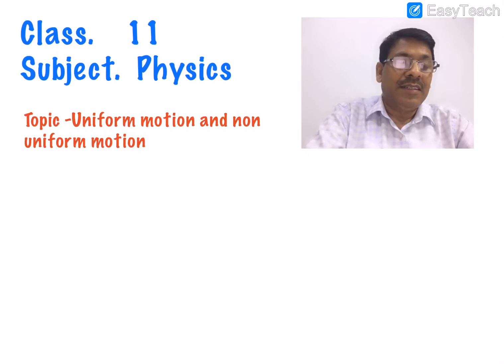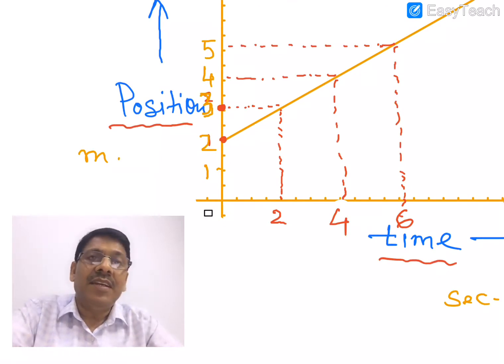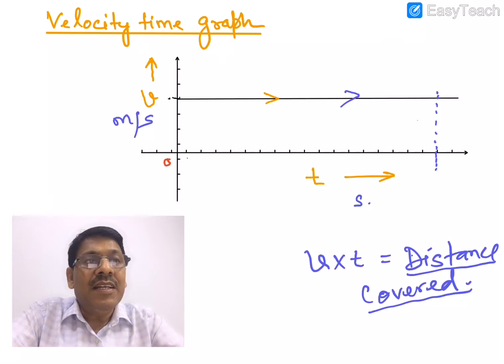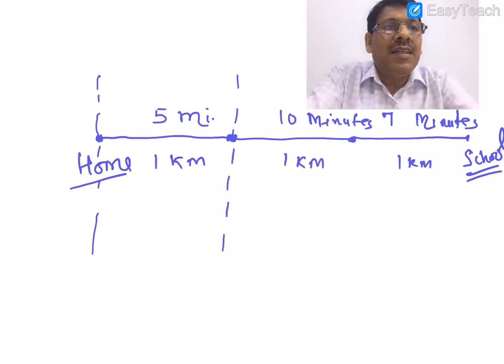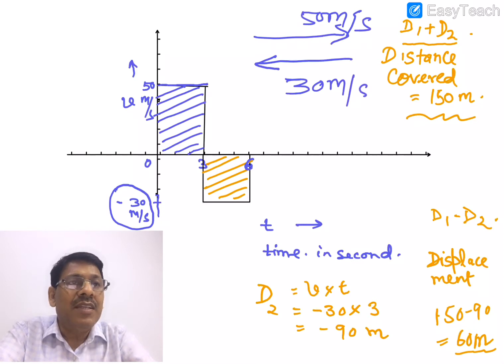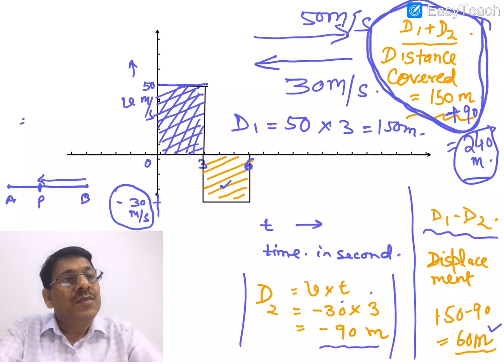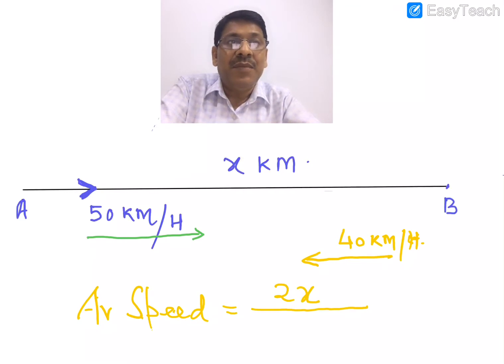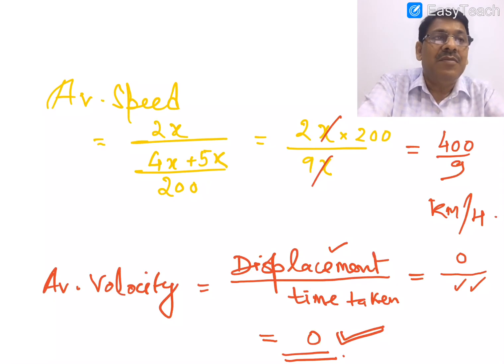Uniform and Non Uniform Motion